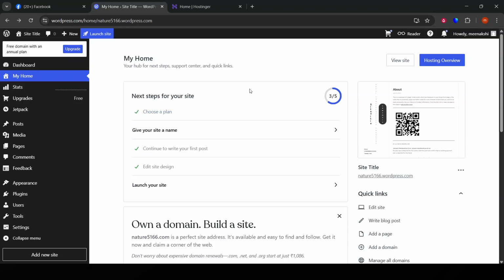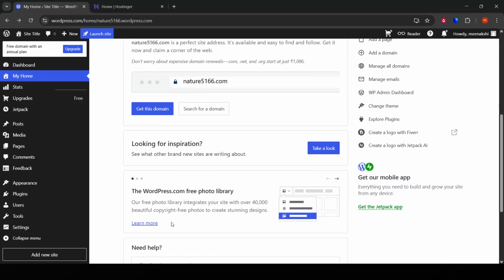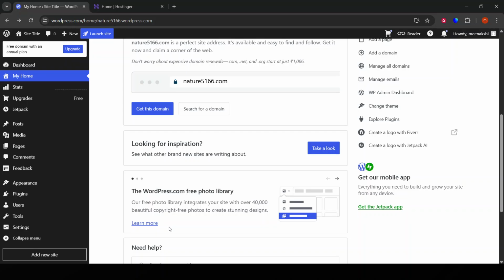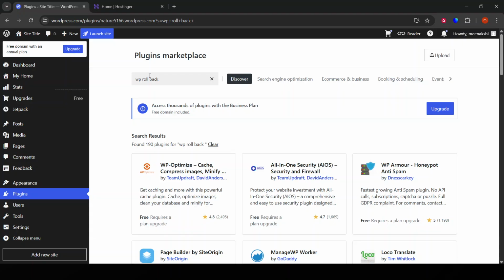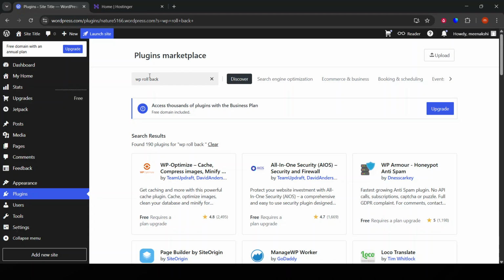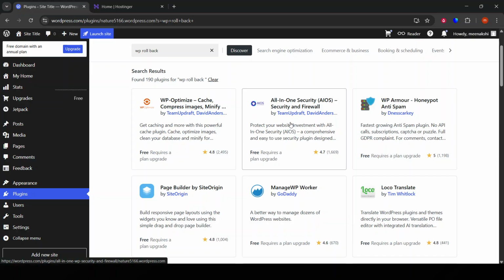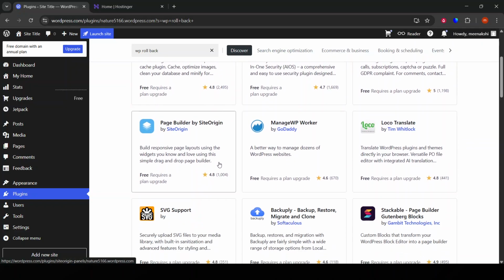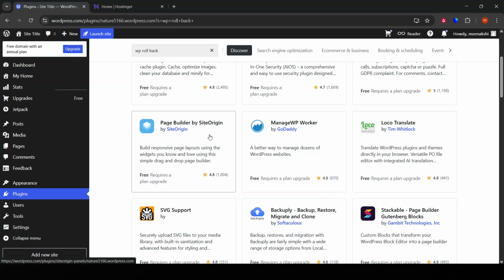How to Rollback Wordpress & Undo Wordpress Updates 2026 (Step By Step)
Learn How to Rollback Wordpress & Undo Wordpress Updates in this video.

In This Video, We'll Show You 👇
Wordpress Rollback
Undo Wordpress Update
Wordpress Update Rollback
Rollback Wordpress Update
Wordpress Update Undo
Revert Wordpress Update
Wordpress Restore
Restore Wordpress Website
Wordpress Backup And Restore
Wordpress Site Rollback
Rollback Wordpress Plugin
Rollback Wordpress Theme
Wordpress Rollback Tutorial
How To Undo Wordpress Update
Wordpress Update Issues
Wordpress Update Problems
Wordpress Update Error
Wordpress Update Failed
Wordpress Site Down After Update